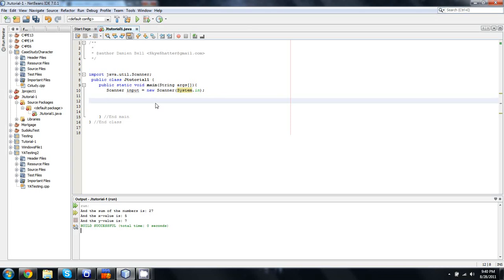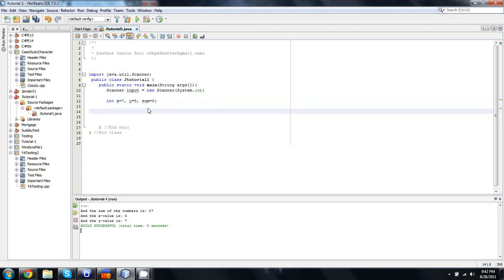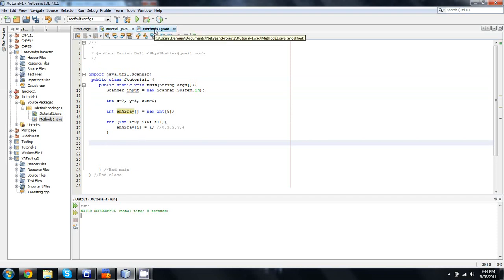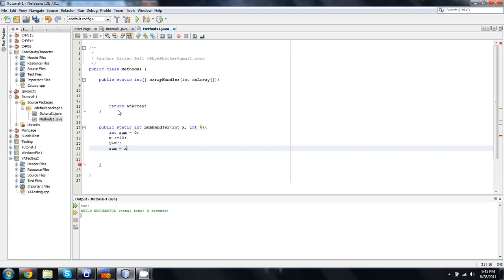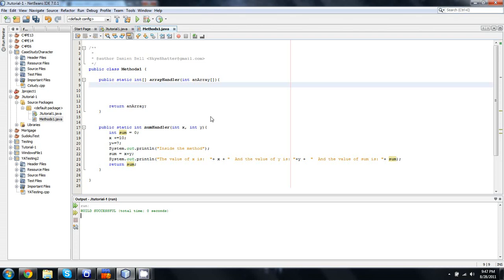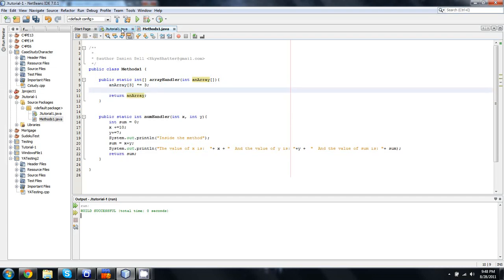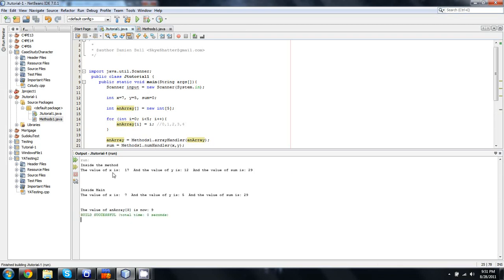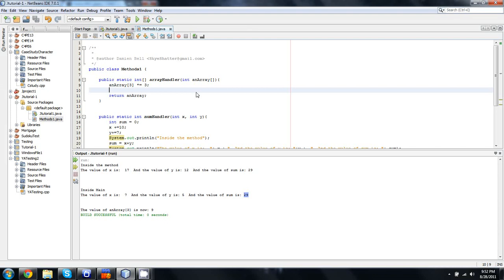BeginnersJava.com -- Java- Lesson 19 -- Passing by value / reference, methods